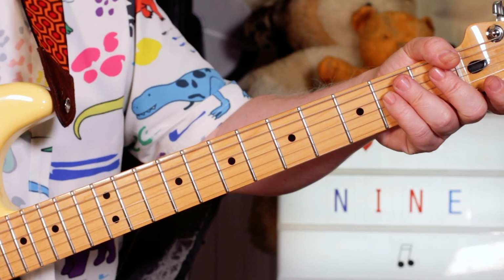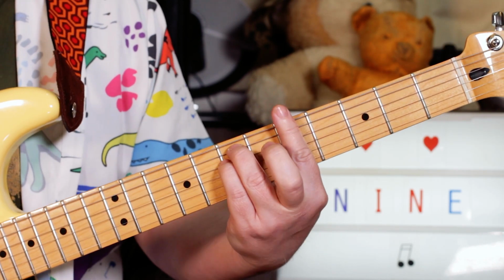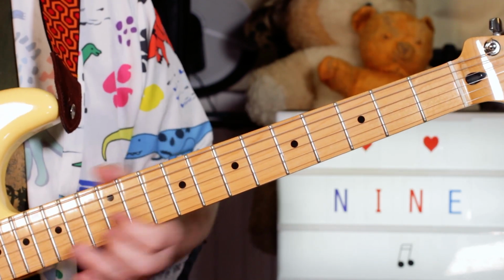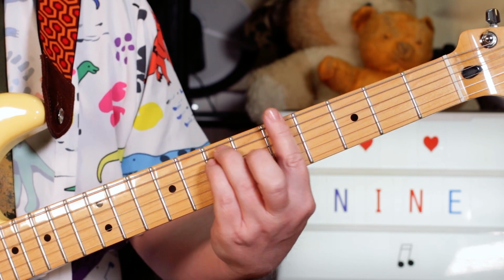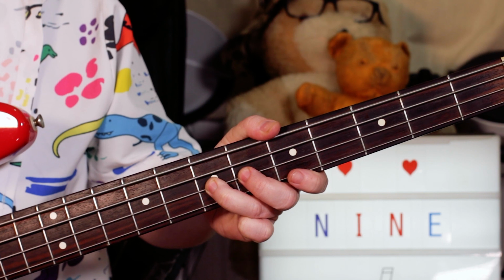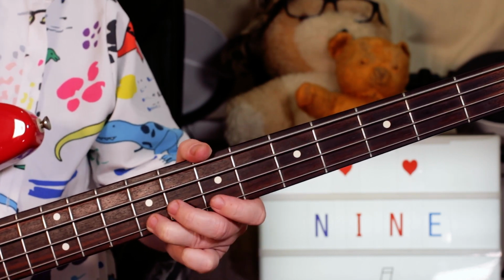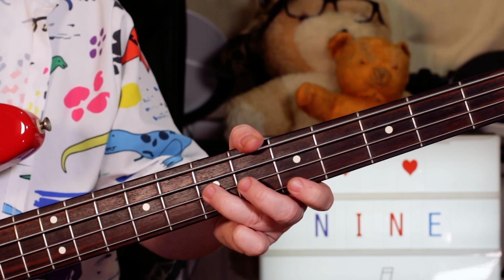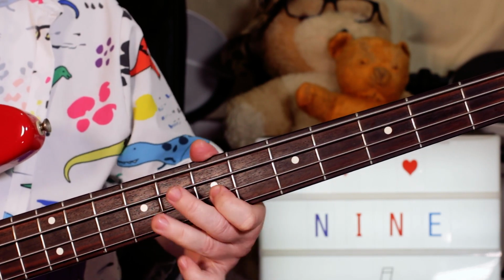'Love Potion No 9' The Searchers Guitar Lesson